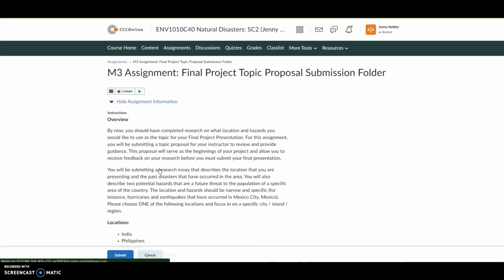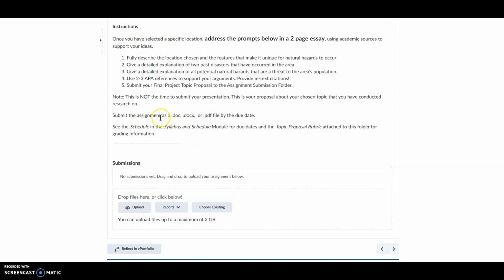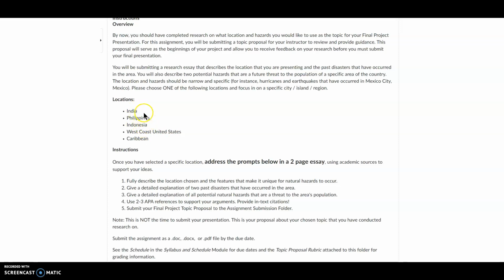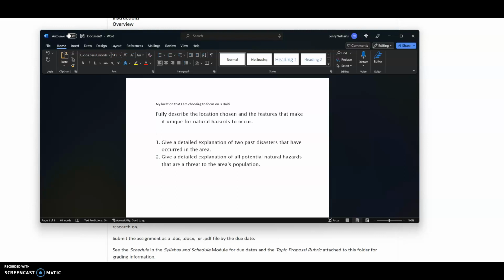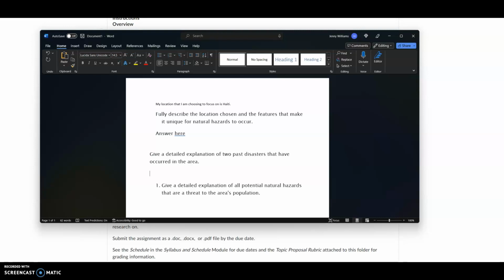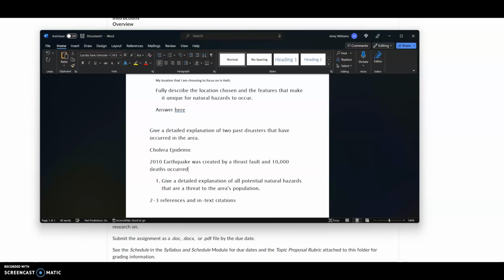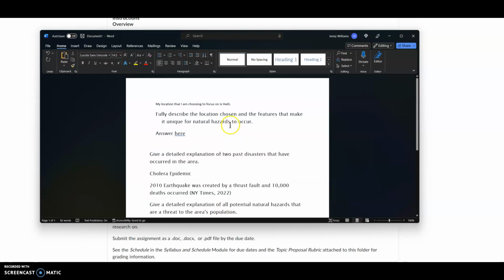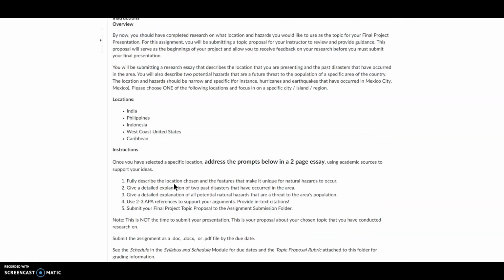ENV1010 Topic Proposal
Topic Proposal Walkthrough